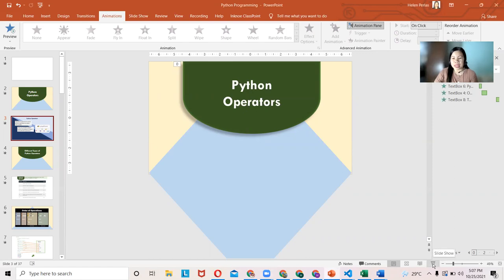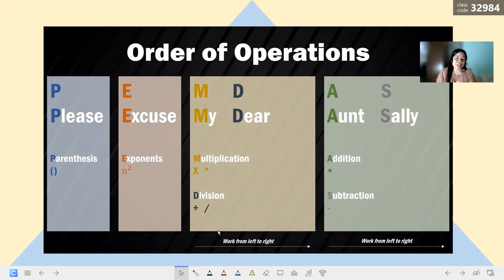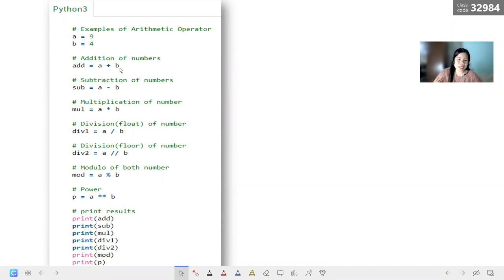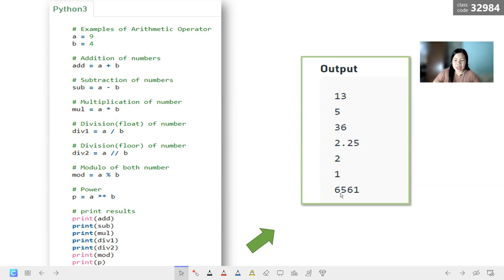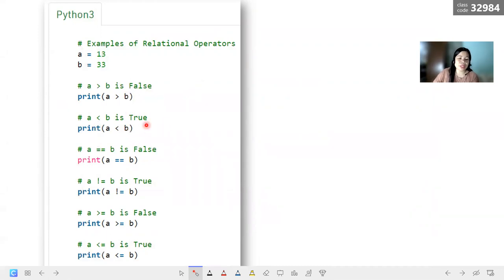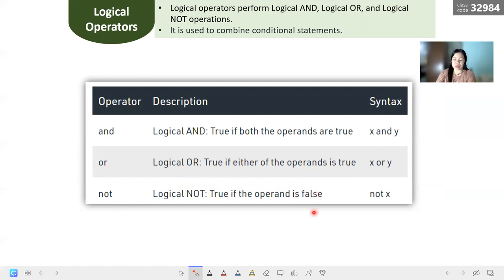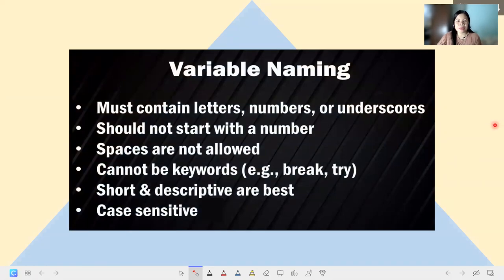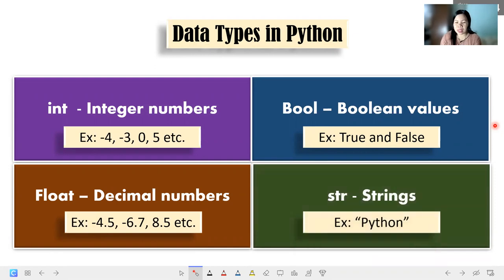Operators, Data types and Variables in Python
This video discussed the operators, data types and variables in python programming.